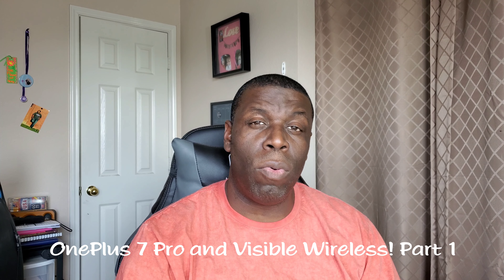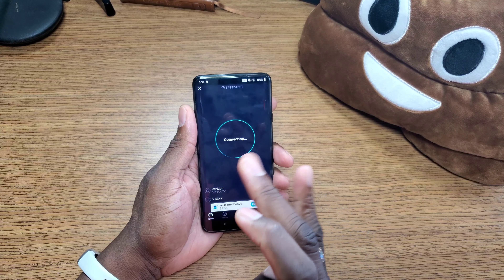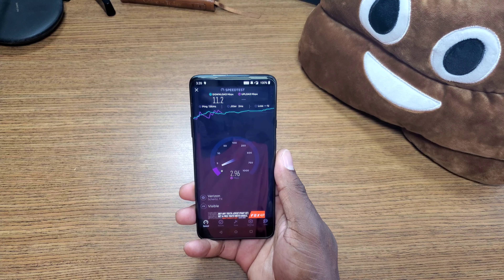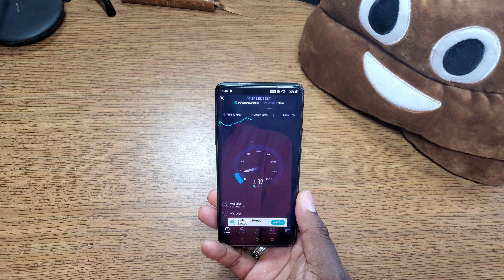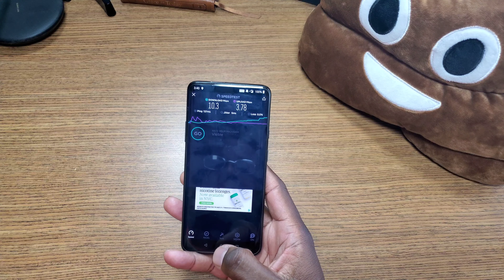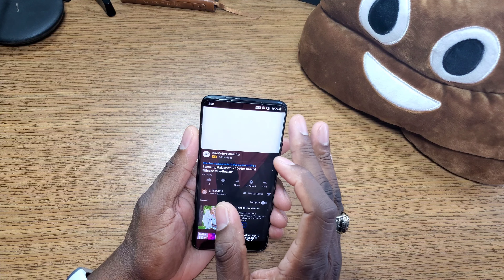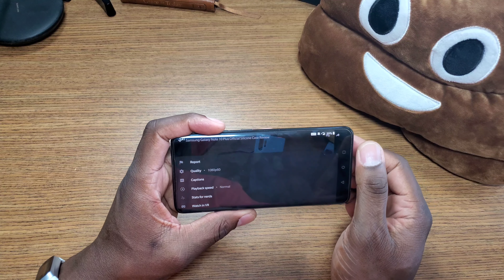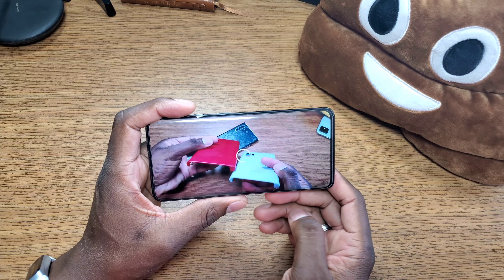OnePlus 7 Pro on Visible Wireless!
J. Williams

J. Williams